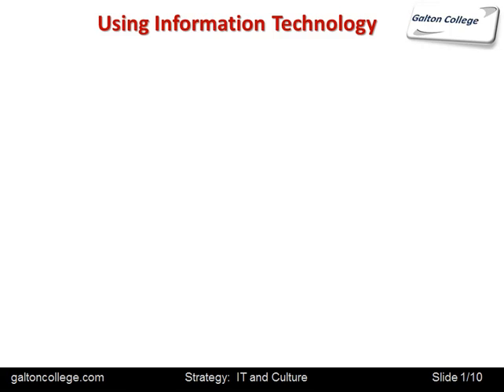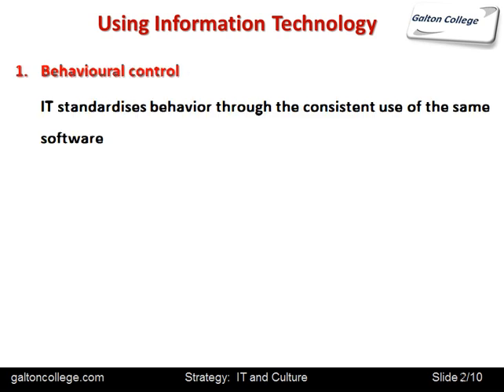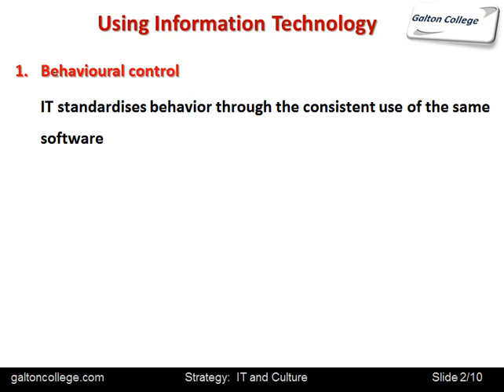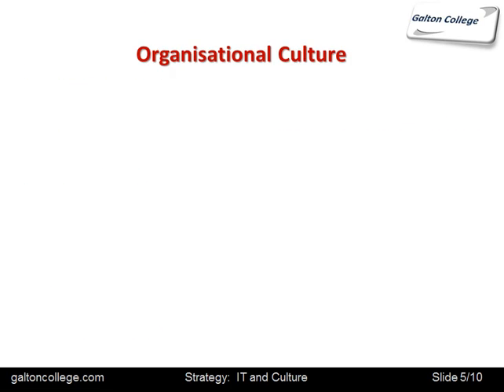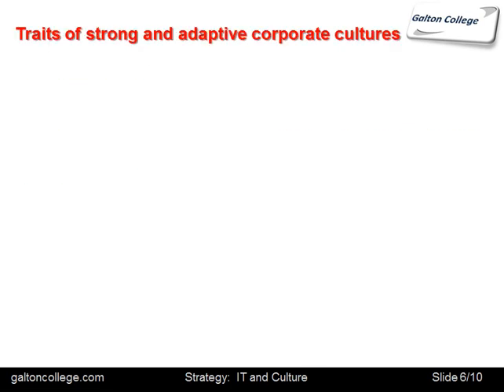IT and Culture